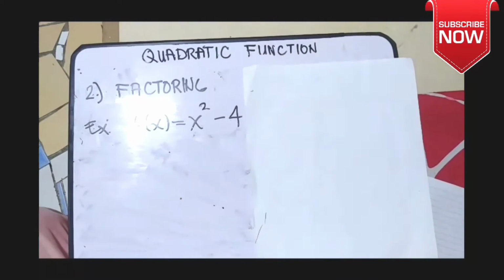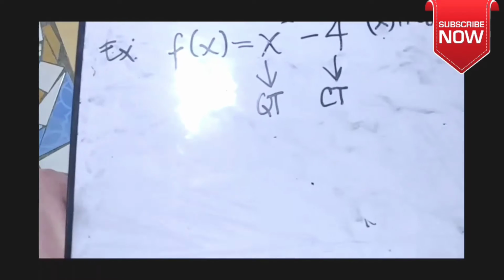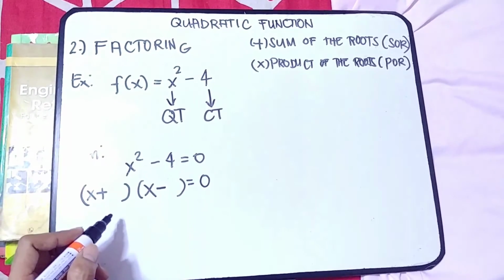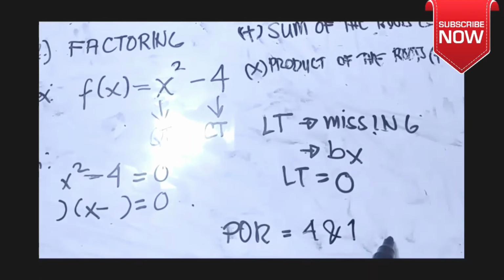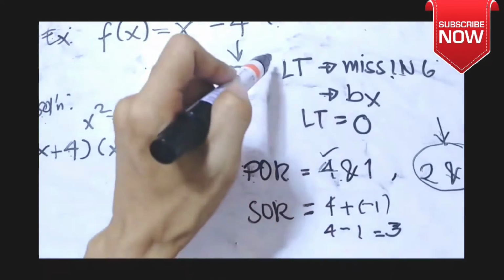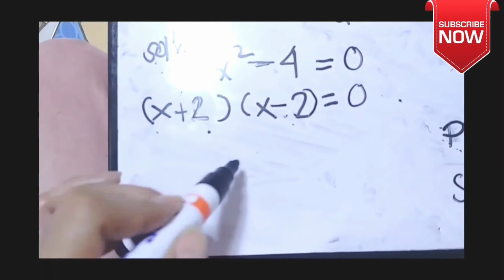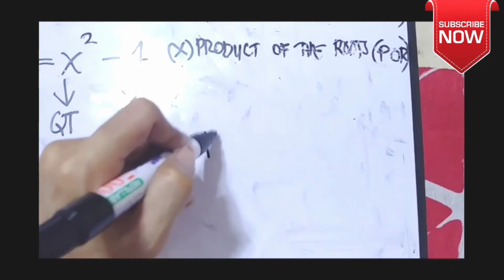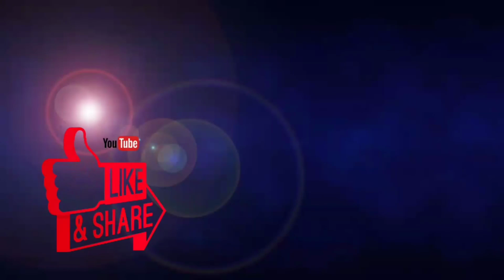Quadratic Equation Part2: Factoring Method | Better Analysis on Sum and Product of the Roots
Quadratic Function is a second-degree function of the form f(x) = ax^2 + bx + c; where a, b, and c are real numbers and a ≠ 0.

The symbol 'x' is called "variable" while the real numbers are called "constant".

4 Methods of Quadratic Equations

1. Extracting Square Root → Best for unknown LT
2. Factoring → I recommend!
3. Completing the Square → Somehow make sense
4.  Quadratic Formula → I recommend

Which method do you think is efficient to use? Which is the easiest and time-saving solution? Let's find out!

If you have any suggestions, comments, or recommendations, please leave a message or write it down on the Comment Box. This will make a lot of sense and might use for future preferences.